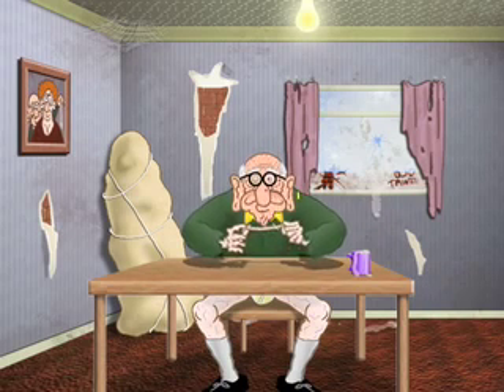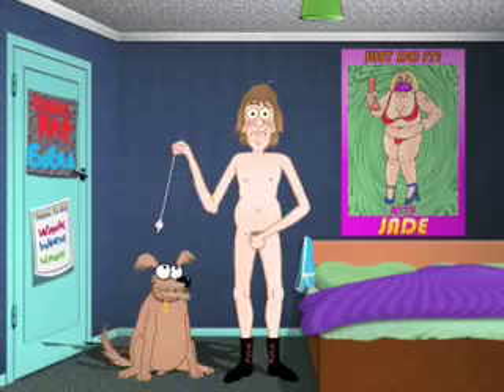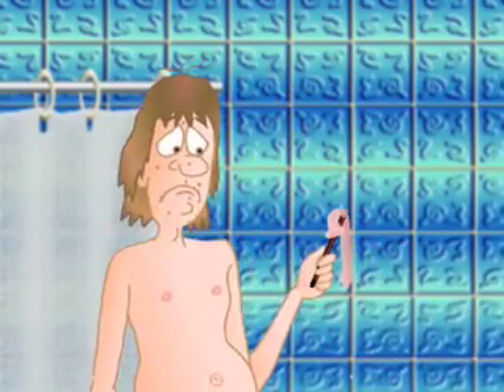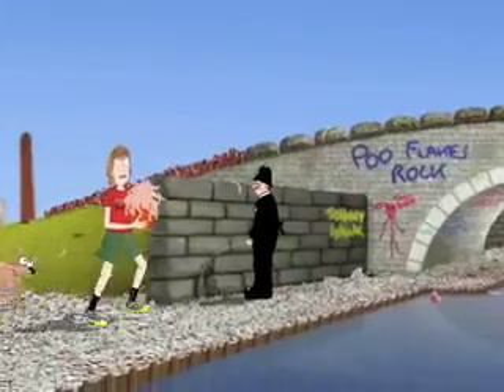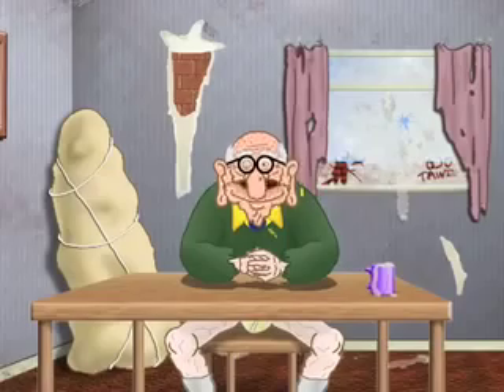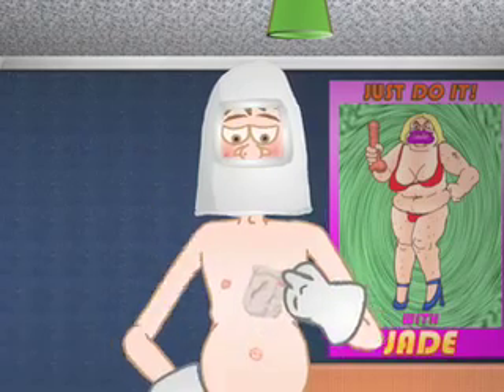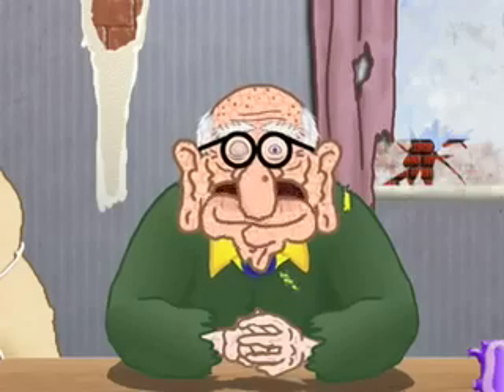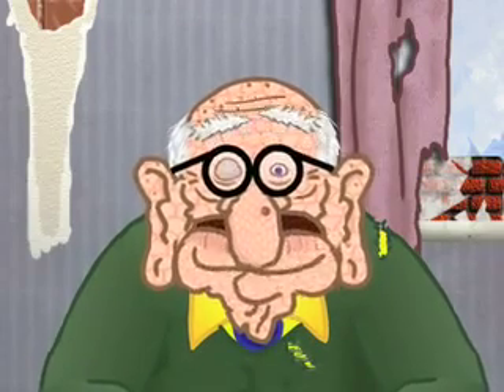Goodbye Johnny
Condom disposal has never been easier. Adult theme funny animation.